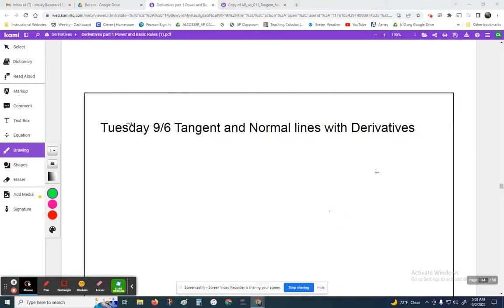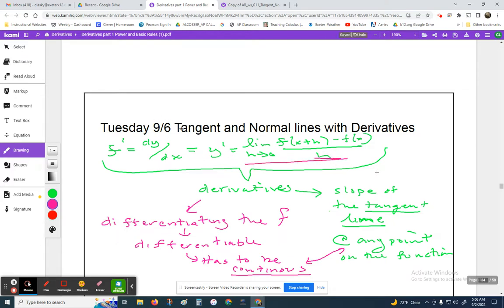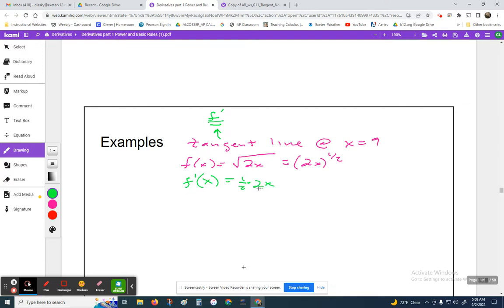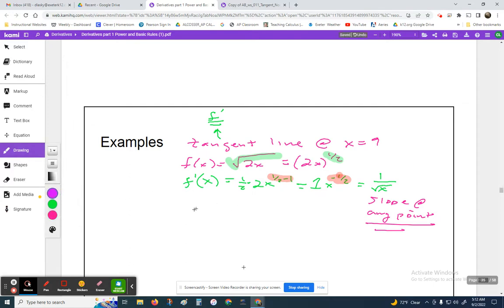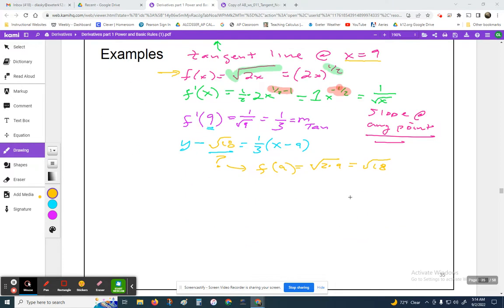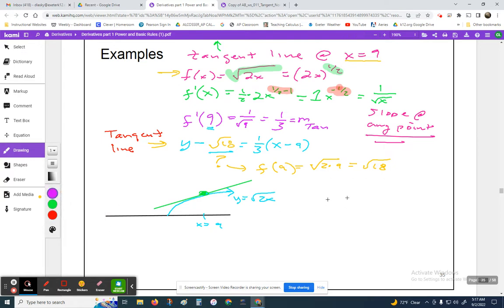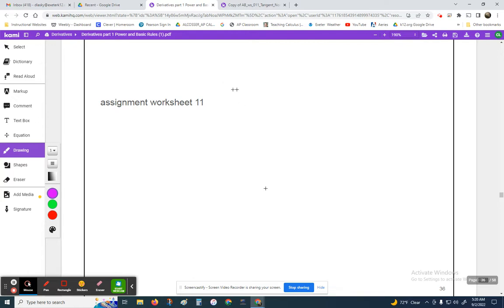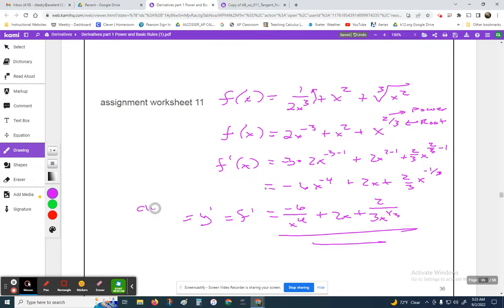AB CALC TANGENT and NORMAL lines Worksheet 11